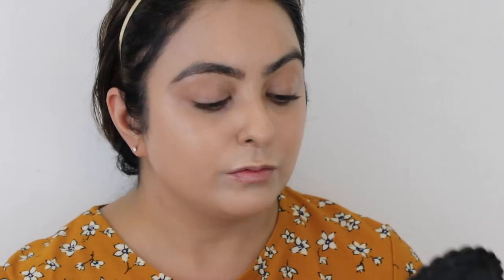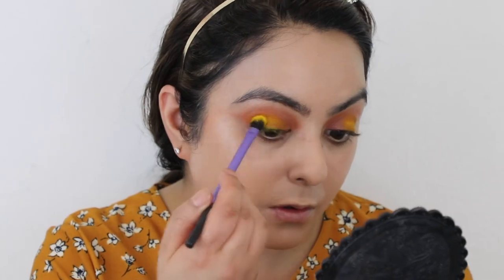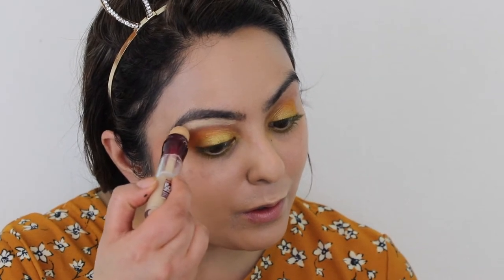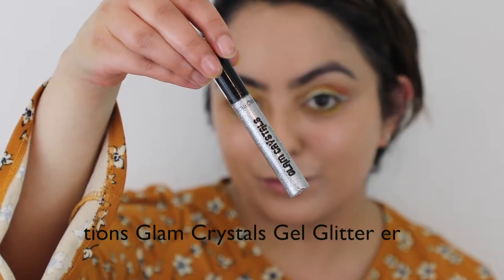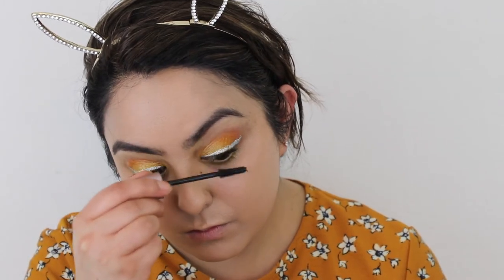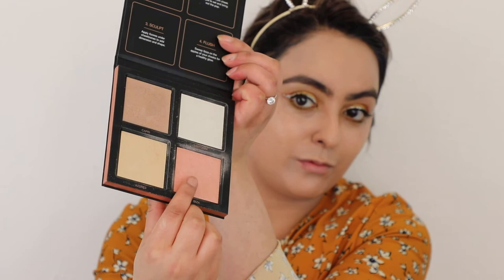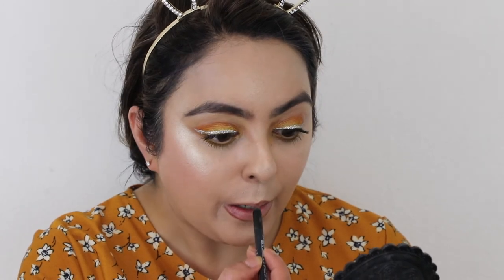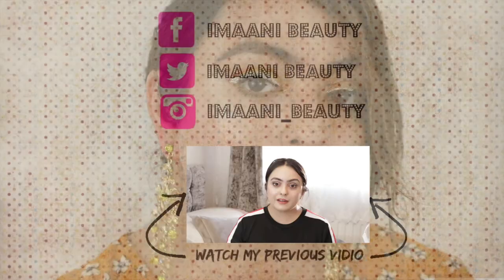Bright Yellow Eye and Bold Lip Makeup Tutorial | Spring Summer Look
makeuplook#boldmakeup#redlips

Hey guys

As Spring is now in full bloom I was feeling the yellow vibes. Which is currently the on trend colour and  my personal favourite for spring summer season. I love wearing bright colours in these seasons just like the sun the yellow uplifts my mood.

I have seen so many pretty yellow looks and I did put up some simple yellow looks on my instagram one with just a bold yellow liner and the other a little similar to this look.

I thought why not create a YouTube tutorial combining both the looks I already created on Instagram with a slightly more glam look with a bold lip.

I always wear a nude lip with bright eyes and this time I came out of my comfort zone and thoughts lets just up the game and go bold on both.

The product details are all listed in the video.

Amazon listing

. ZOEVA CARAMEL MELANGE EYESHADOW
. Maybelline Fit Me! Concealer 15 Fair 6.8ml
. Glam Crystals Dazzling Gel Eyeliner Silver Grey
. Maybelline Mascara Lash Sensational 01 Very Black,
. HUDA BEAUTY 3D Highlight Palette Pink Sands
. KIKO MILANO - Water Eyeshadow - 208
. MAC Lipstick CHILI by M.A.C

What camera and lens I use

. Canon EOS 80D
. Canon EF 24-105 mm f/4L IS II USM Lens
. Manfrotto Compact Advanced Aluminium Tripod